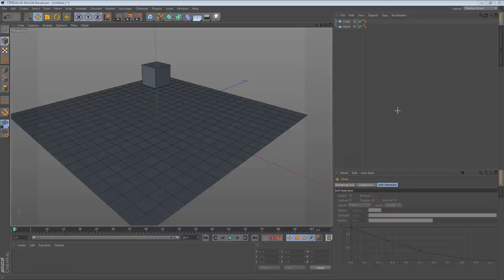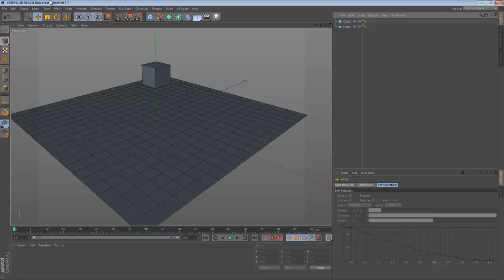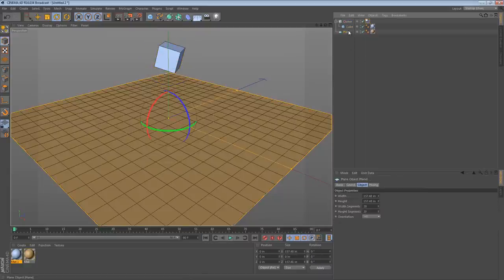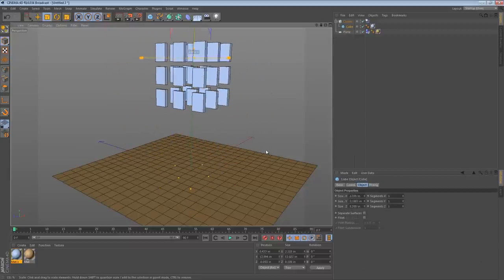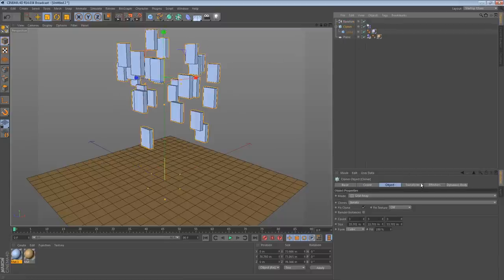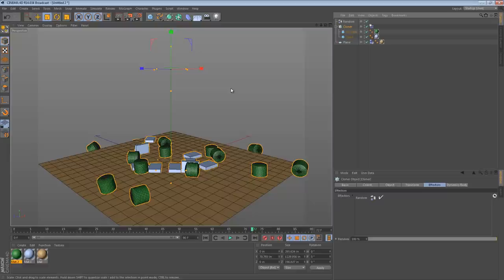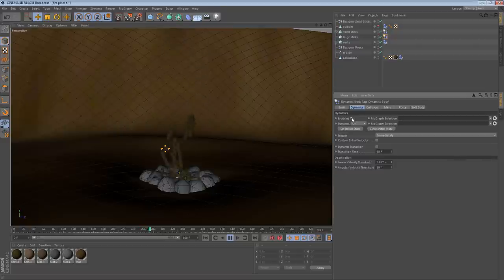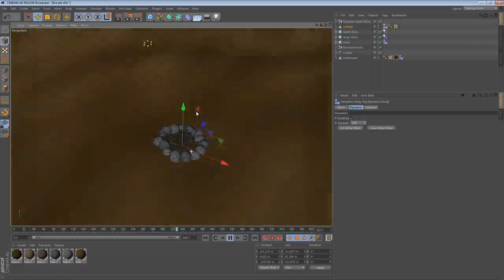Five Minute Tip - Piles of Objects Using MoGraph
Even though "Cinema 4D Broadcast Edition" does not have the awesome dynamics tools that "Cinema 4D Studio" includes, you can still hack together a quick rigid body simulation. See the blog post for mo